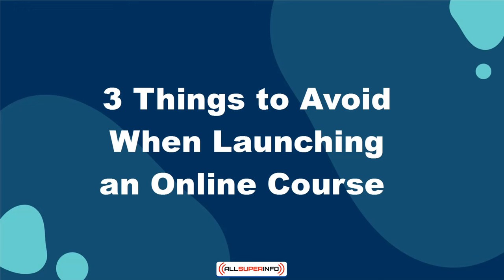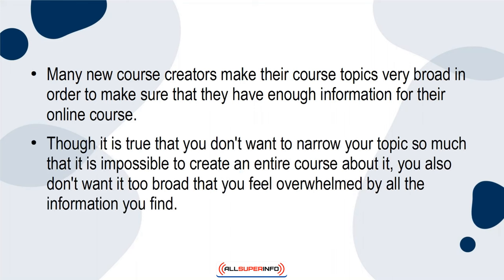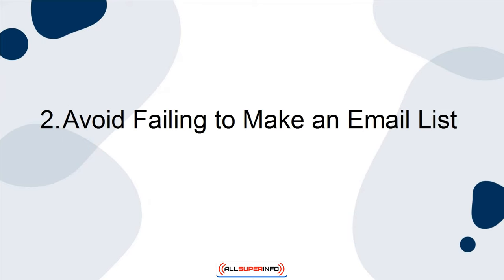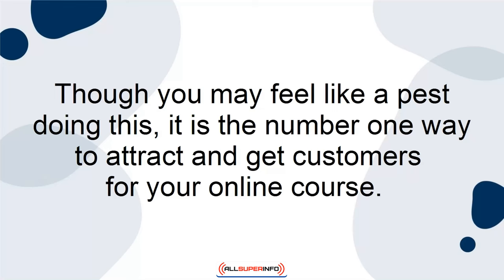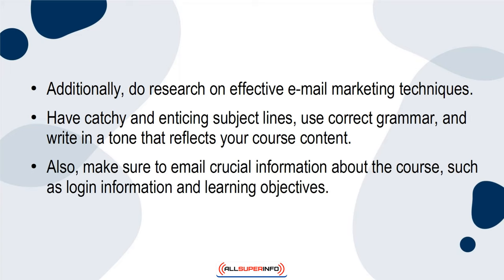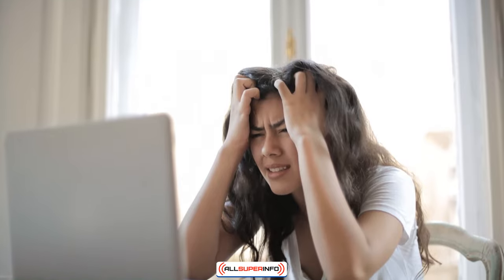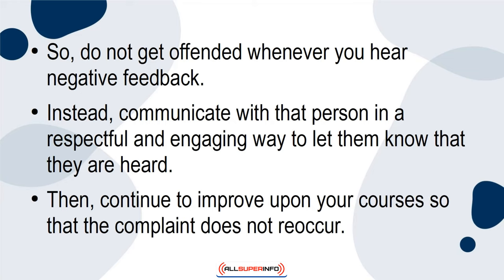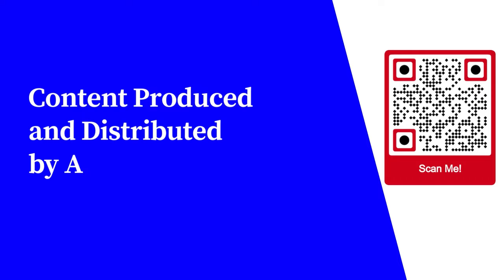02 3 Things to Avoid When Launching an Online Course